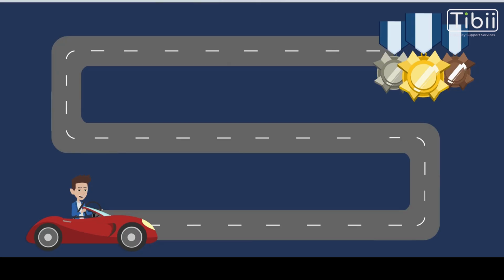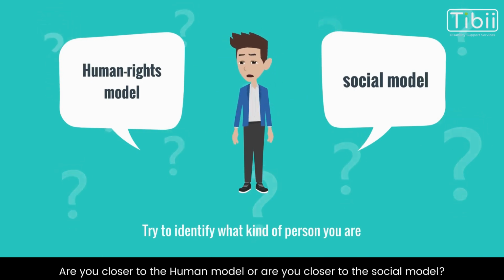Human rights model of disability training part #5